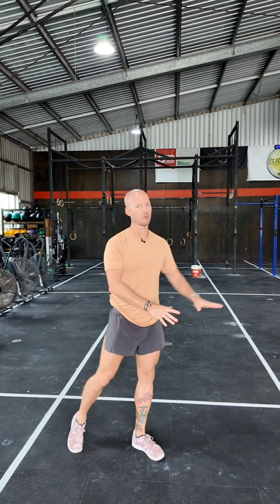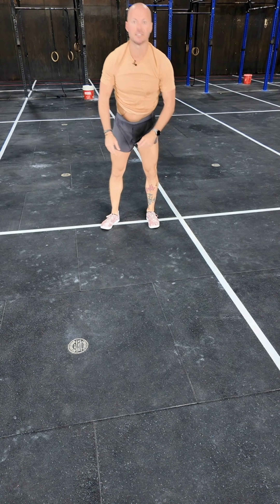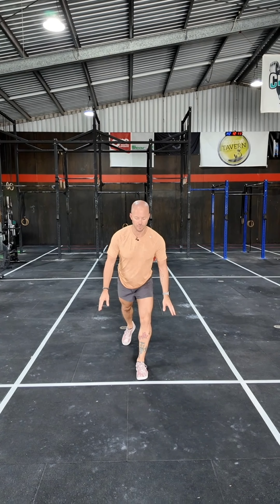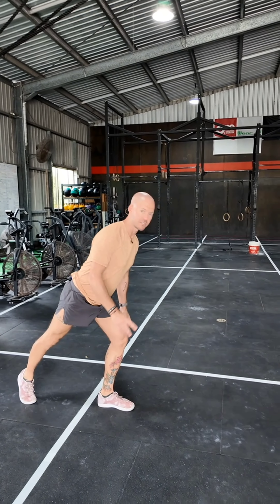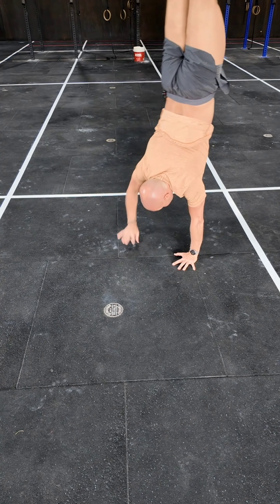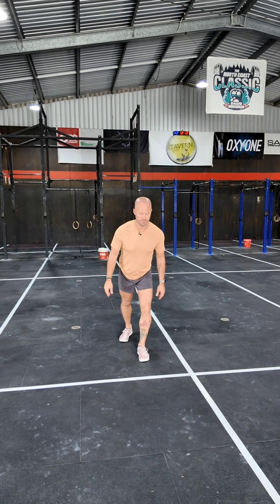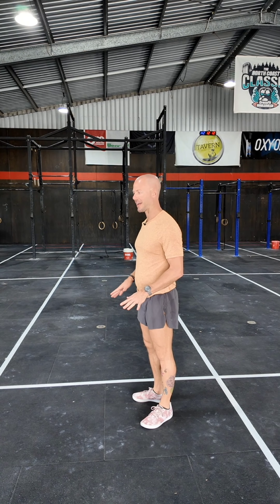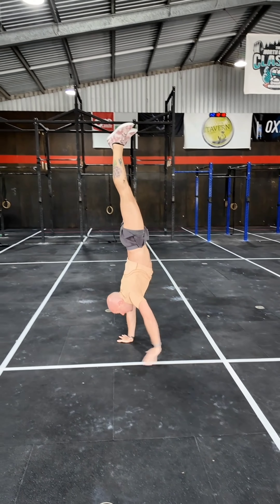Handstand Pirouette Step by Step | Invictus Gymnastics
Invictus Gymnastics Coach, Travis Ewart leads us through a HS Pirouette progression.